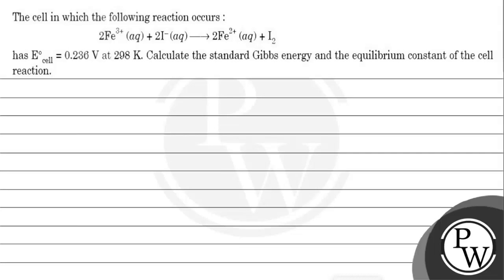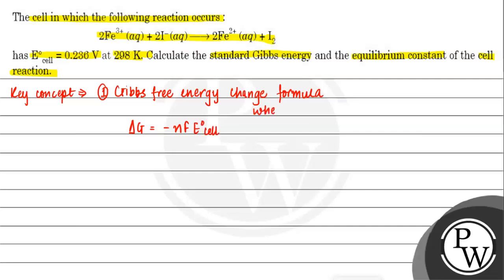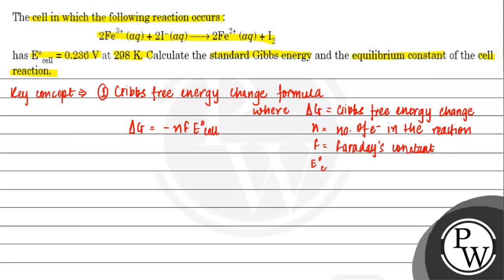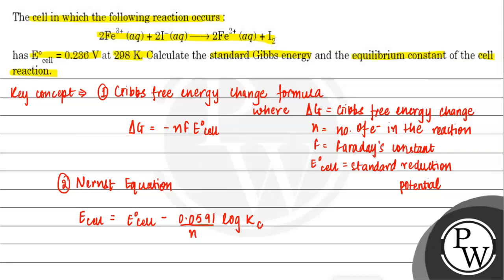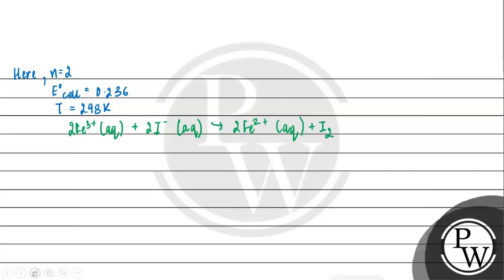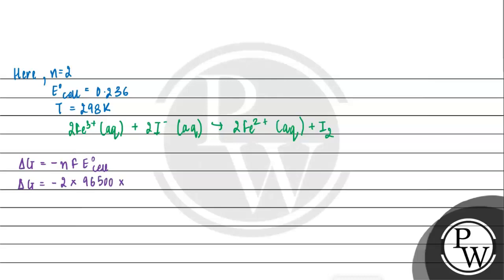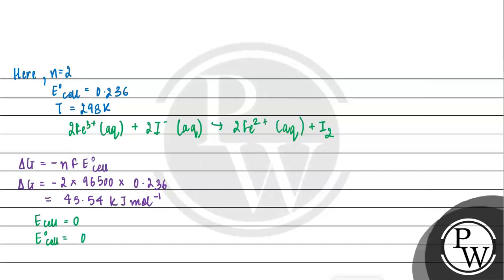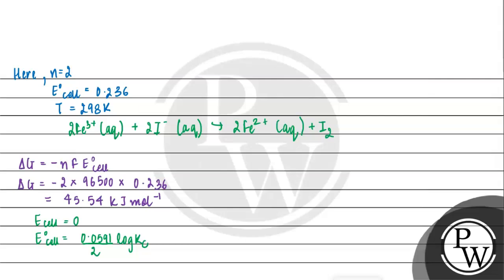The cell in which the following reaction occurs: 2 Fe^3+(a q)+2 I^-(a q) ⟶ 2 Fe^2+(a q)+I_2 ...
The cell in which the following reaction occurs:

    2 Fe^3+(a q)+2 I^-(a q) ⟶ 2 Fe^2+(a q)+I_2

has E^∘ cell =0.236  V at 298  K. Calculate the standard Gibbs energy and the equilibrium constant of the cell reaction.